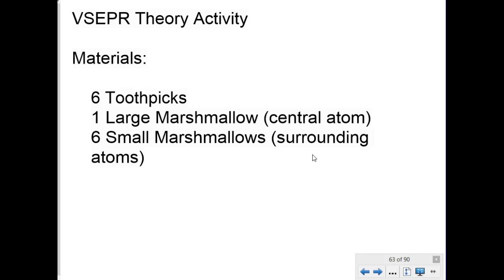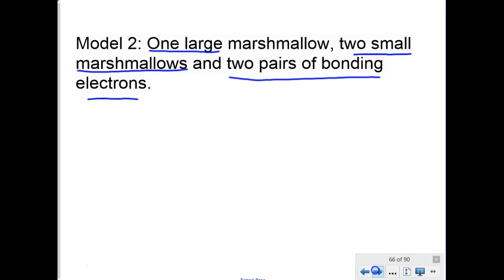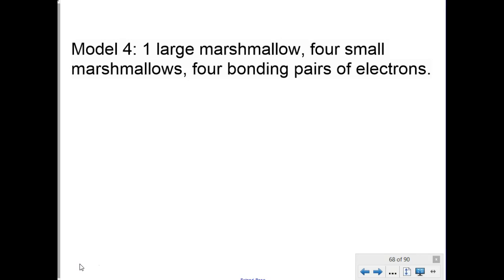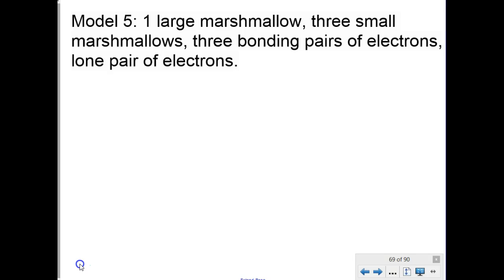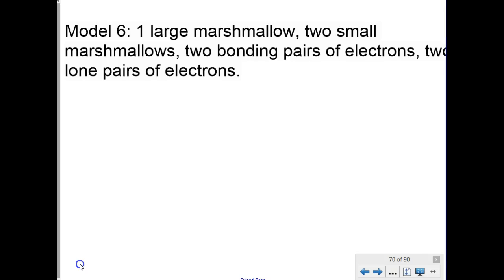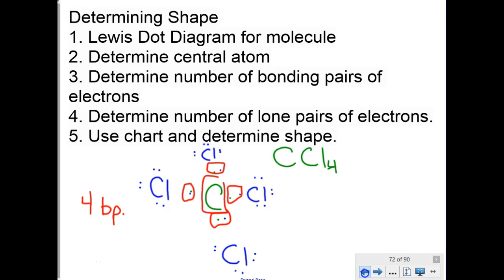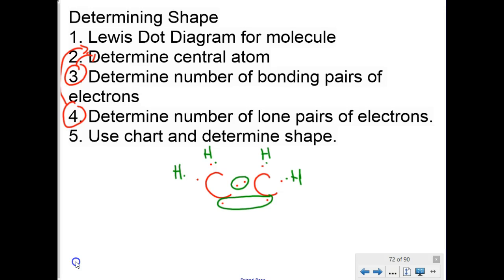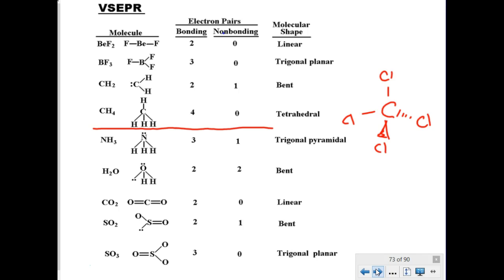Jan 8: VSEPR